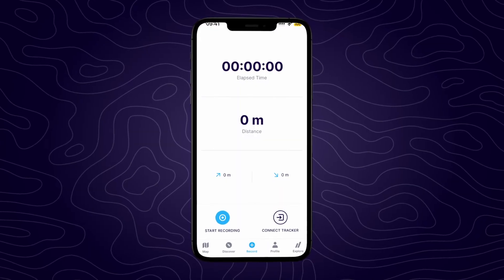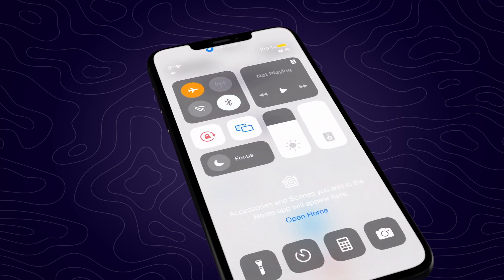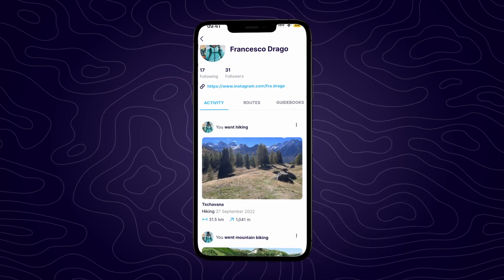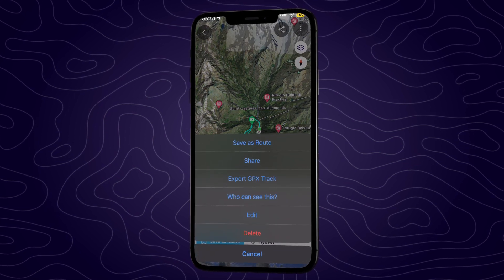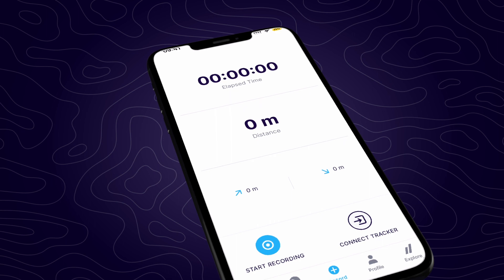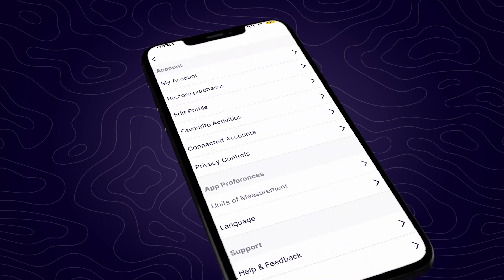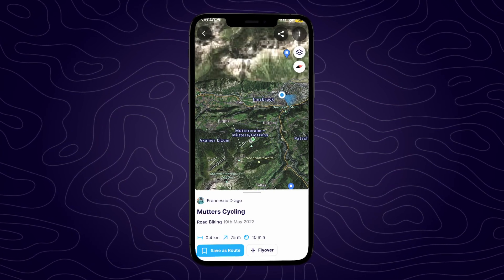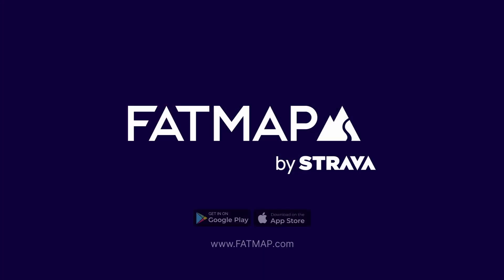Track your Outdoor Adventures on the FATMAP app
FATMAP is a global outdoor community for mountain enthusiasts, enabling you to discover, plan and share your adventures better than ever.

In this video, you'll learn how to use the FATMAP app to track your outdoor adventures, add photos, details, and share them with your friends. You'll also see how to download GPX files and connect your tracking devices to your account.

to start your next adventure.